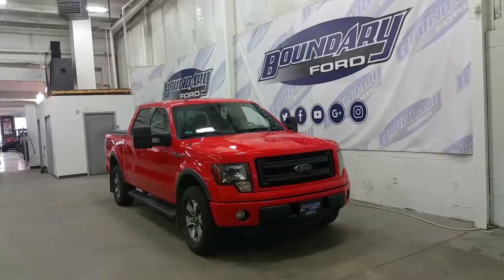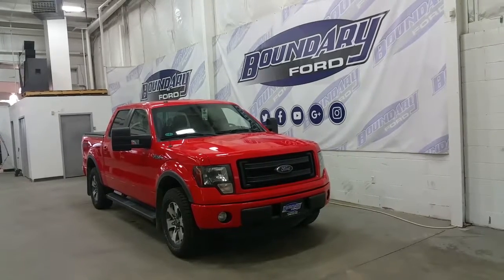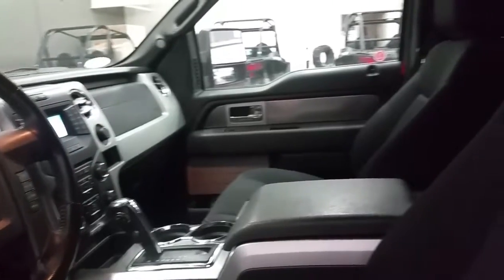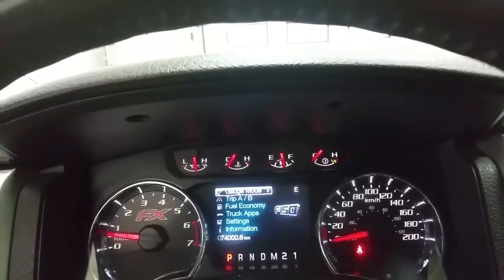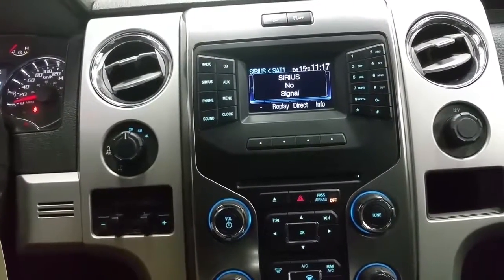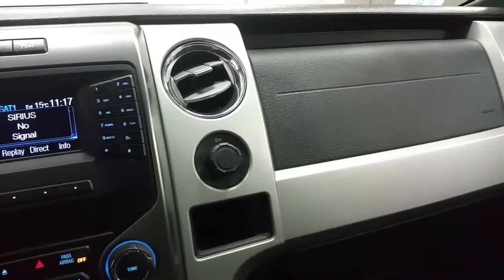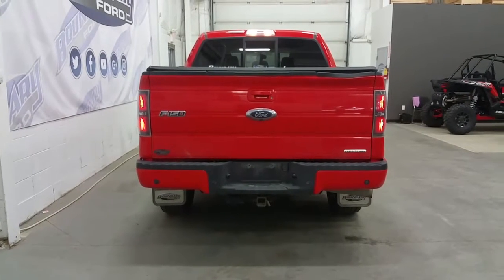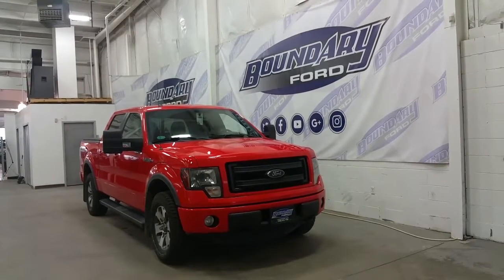Preowned 2014 Ford F-150 Supercrew FX4 W/ Sport Cloth, Remote Start Review | Boundary Ford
With the options this truck has, it is perfect to compliment your lifestyle! The 2014 Ford F-150 Supercrew FX4 offers a 145" Wheelbase, a 5.0L V8 engine, 4 wheel drive and an automatic transmission with 73,990 KMS! The Race Red exterior paint is complimented by Body color grill, 18" alloy wheels, bumpers, side steps, halogen headlamps and sport style power folding and heated mirrors. At the interior you'll find Charcoal black sport cloth interior with seating for 5 passengers with power driver seat, and a console shift. F-150 offers standard options including power windows, power locks, rear park sensors, cruise control, a fun and exciting sound system, cruise control, rear defrost with sliding window, upgraded options include rear tailgate step, and SYNC capabilities and factory remote start. We know that shopping for your next vehicle should be fun and exciting so stop by Boundary Ford, to experience why there is always more, at Boundary Ford.